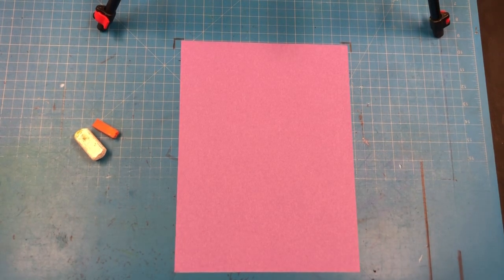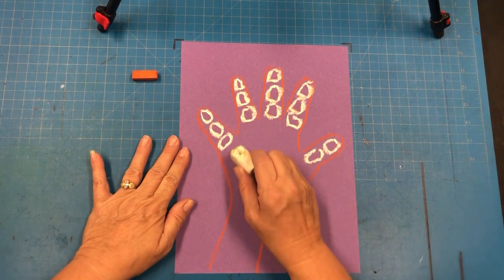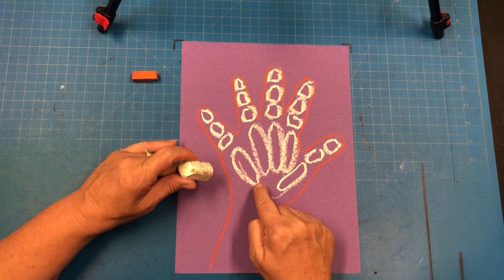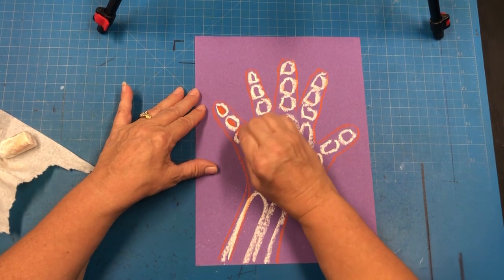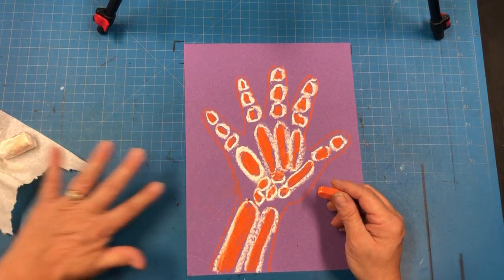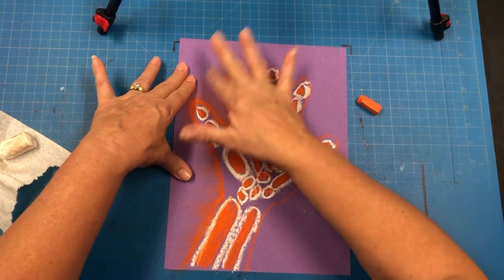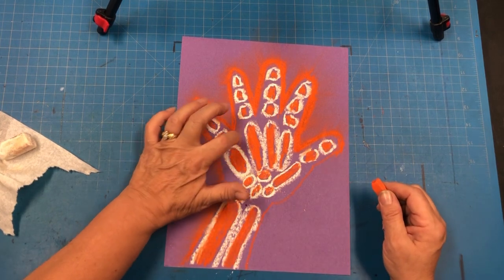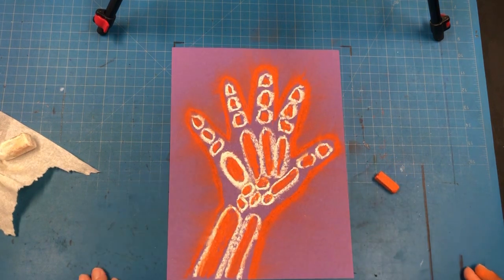X-Ray Hand Prints using Chalk Pastels